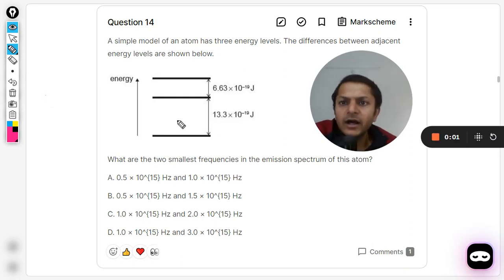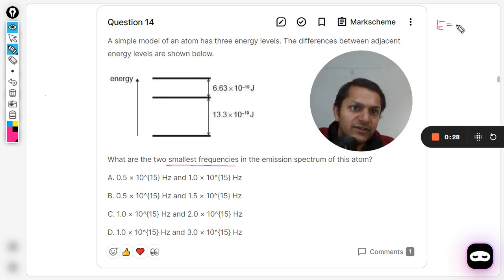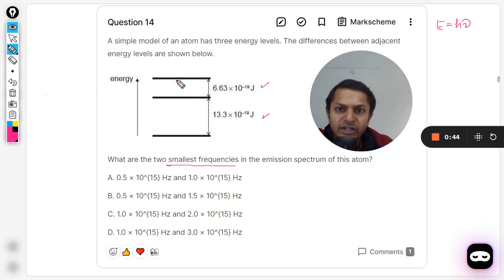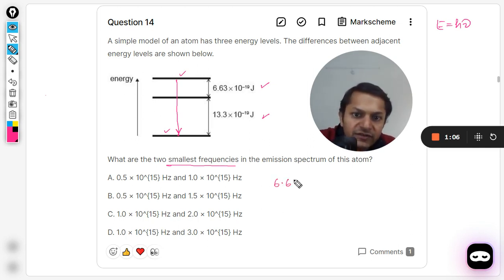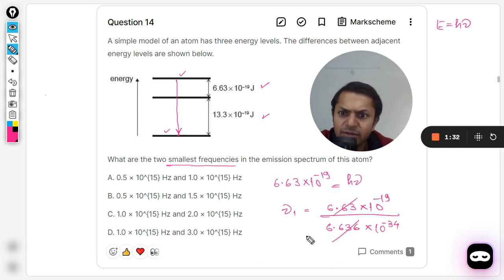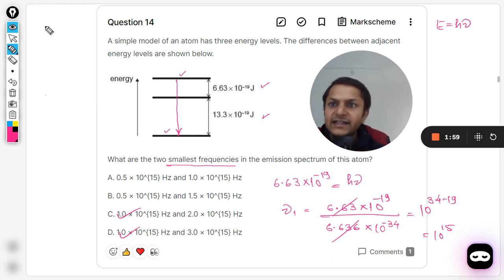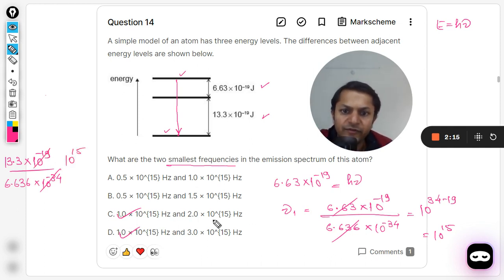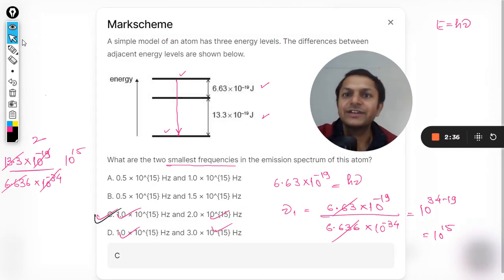A simple model of an atom has three energy levels. The differences between adjacent energy levels ar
A simple model of an atom has three energy levels. The differences between adjacent energy levels are shown below.

What are the two smallest frequencies in the emission spectrum of this atom?